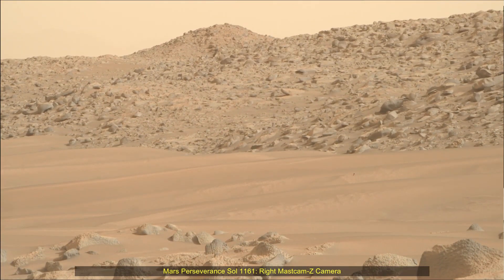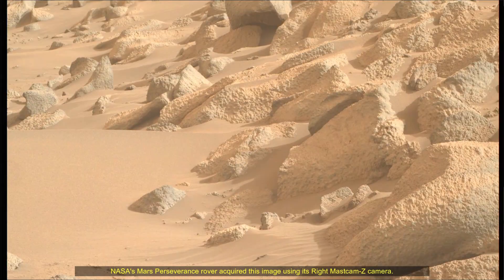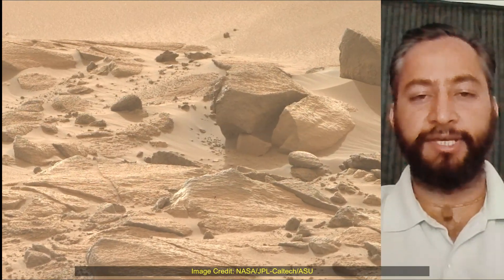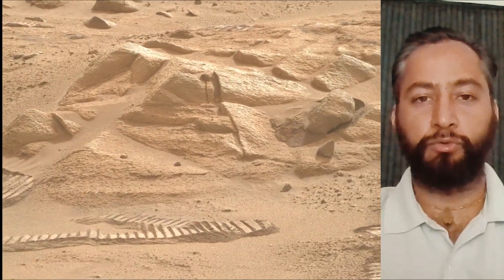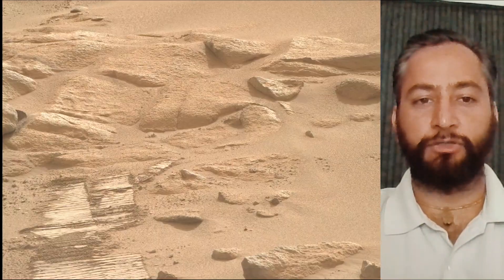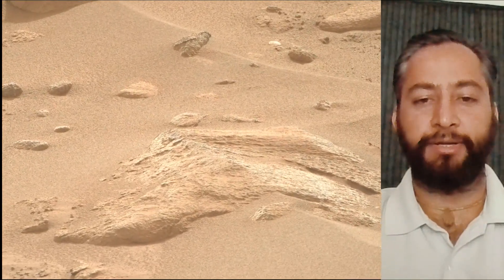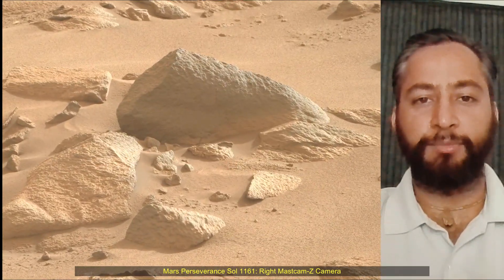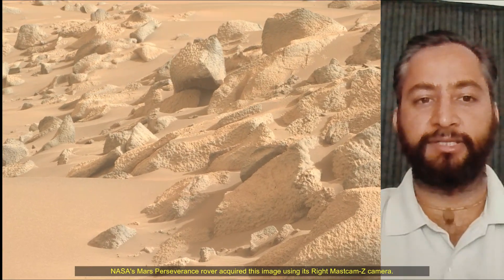NASA Relesed New Images of Mars Captured by Perseverance Rover on Sol 1161